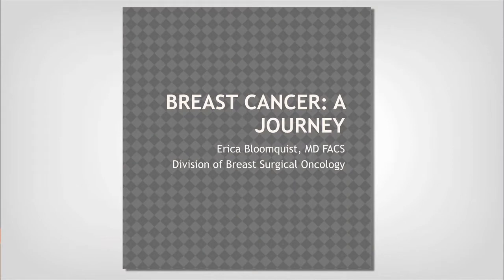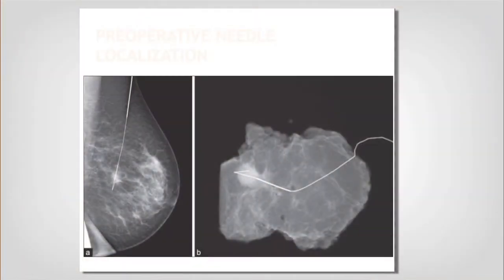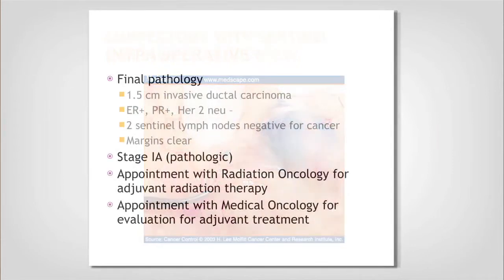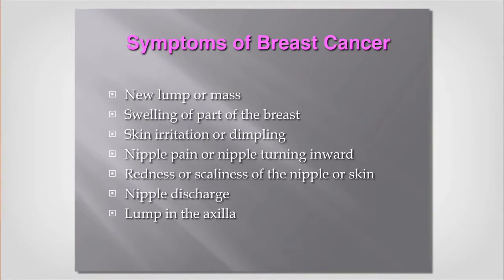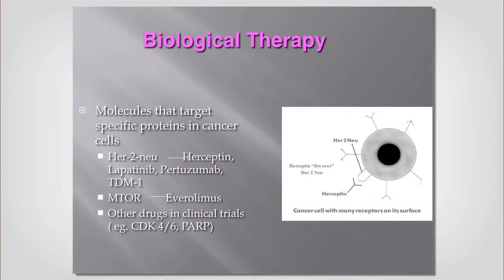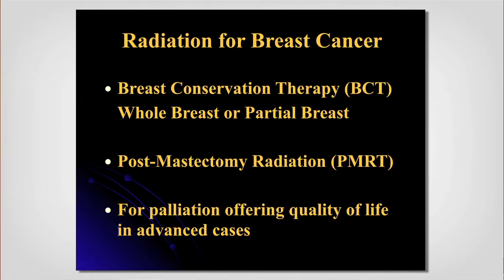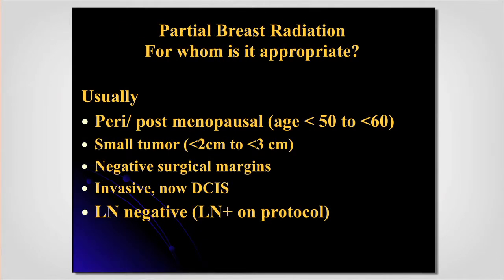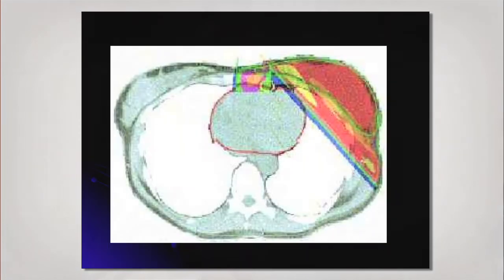L&L Breast Cancer